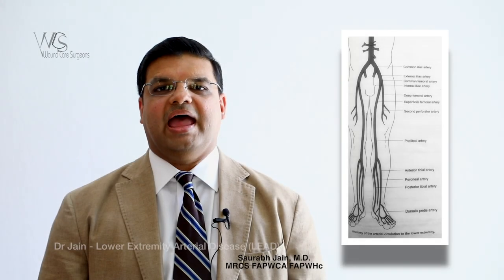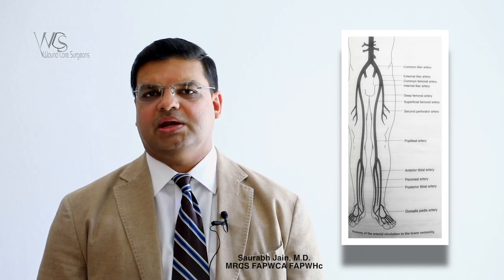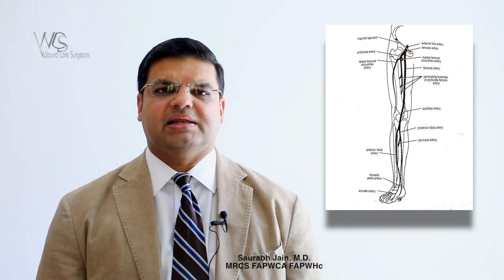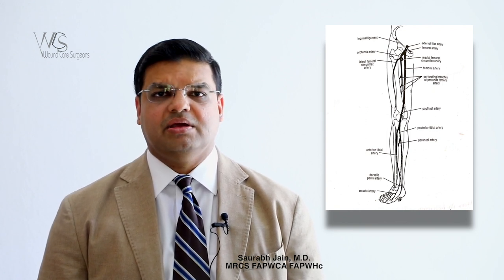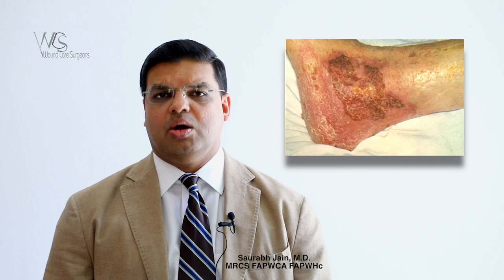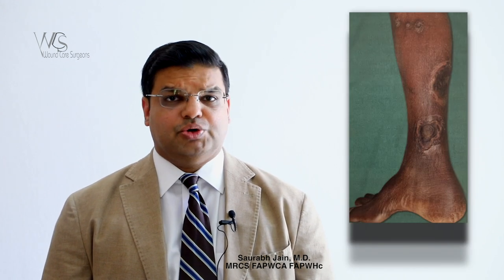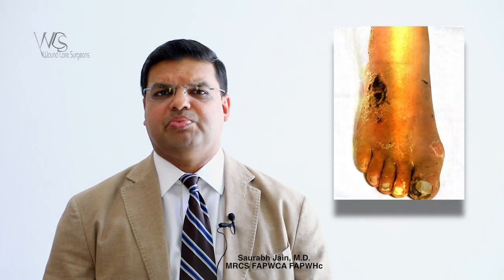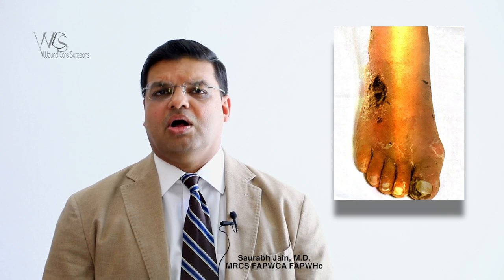Wound Care Surgeons - Lower Extremity Arterial Disease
We proved how it decreases cost and readmission rates for the entire Health Care System!

- 93% of wounds healed in 6 - 20 weeks!

- 7 days a week services for Feeding Tube Replacements!

- True patient and families support with verified outcomes!

Providing faster-than-ever services, we are taking this model of care to a whole new level: we now have a Wound Care Surgeon Specialist to see your patients in Canoga Park with no waiting time.

For HMO patients, please send a PCP's signed order.
Authorization approval takes anywhere from 3 to 14
business days PCP office must initiate HMO authorization.